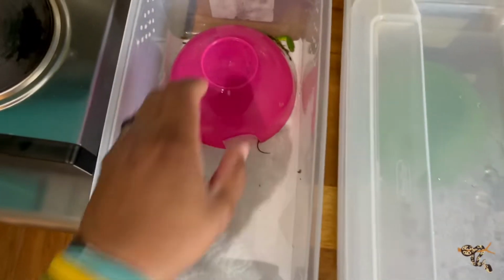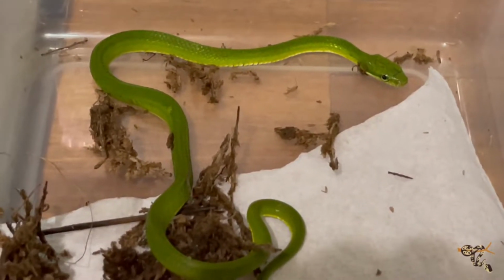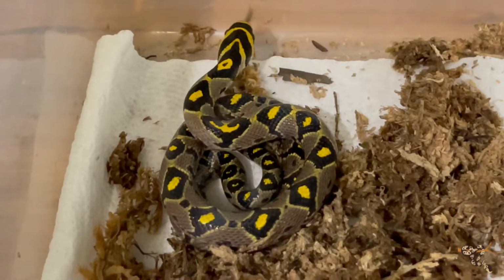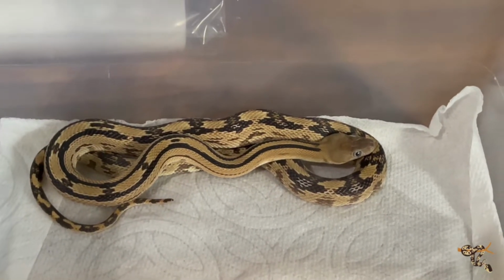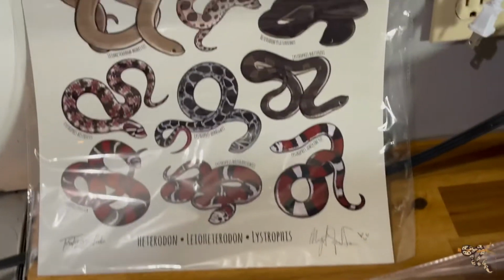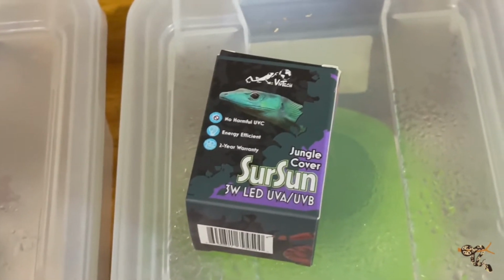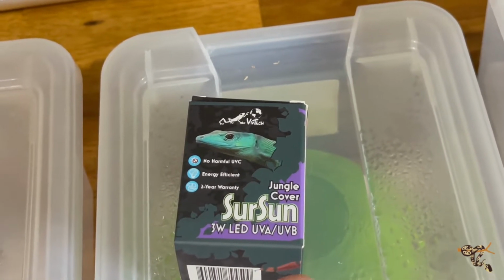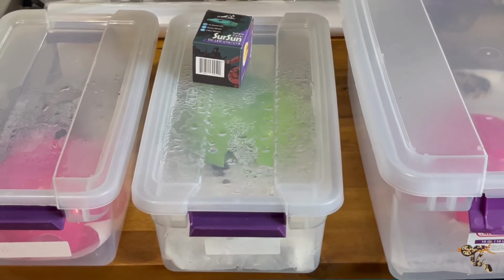New Additions & Art from NARBC Tinley!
Kimberly
Rebecca
Cheri
KiwiKaboom
Jeremy M
Lawrence H